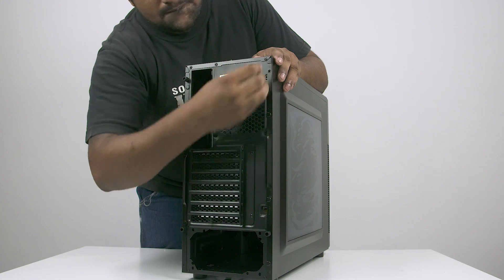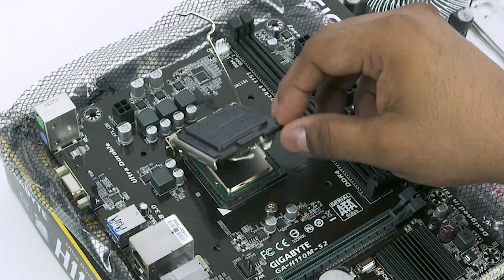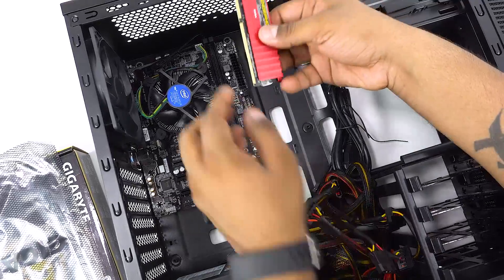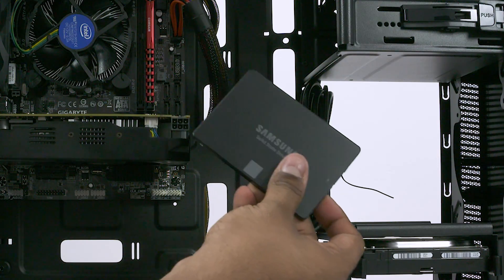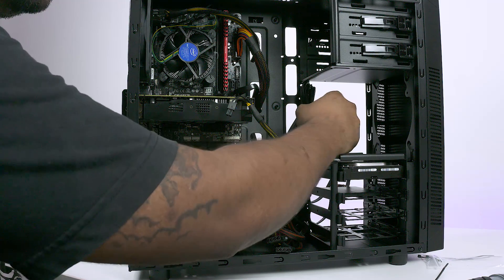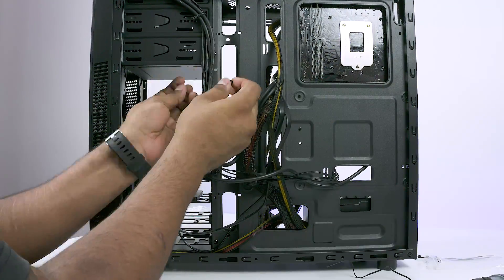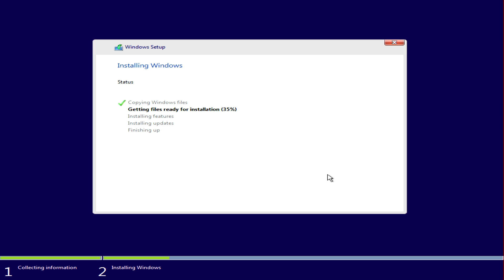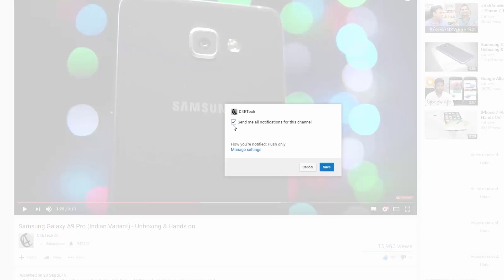50,000 Rupee Gaming PC - Build Tutorial!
How to build a 50,000 Rupee Gaming PC - A Step by Step tutorial.

Parts Used -
i5 6402p
Gigabyte H110M S2
Corsair Vengeance 8GB
Zotac GTX 1060 3GB
Corsair 100r
Corsair VS450
Toshiba 1TB
Samsung 750 120GB SSD
LED Lights
Circle Case Fan

Music Credits